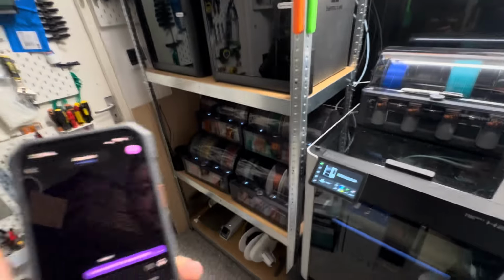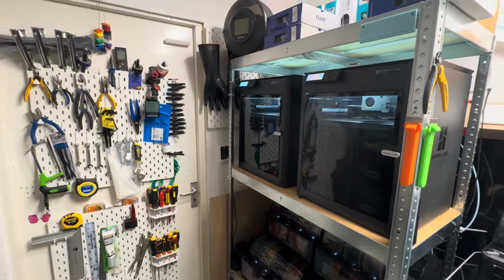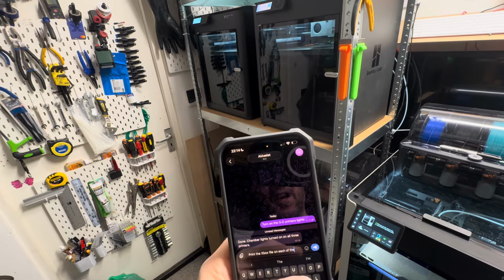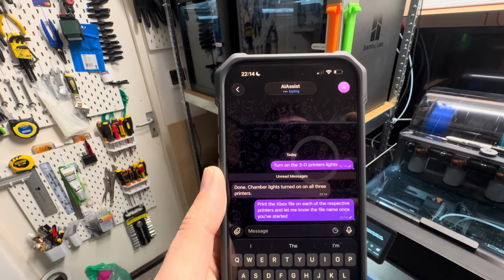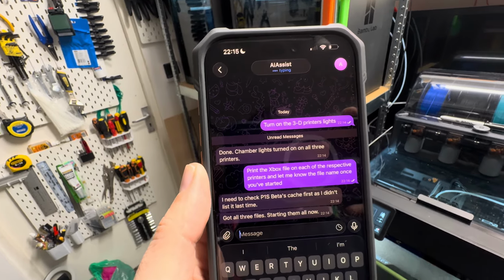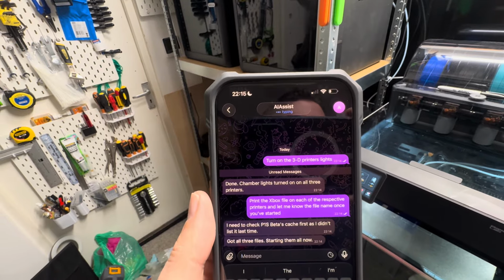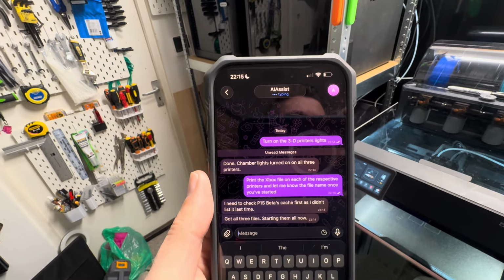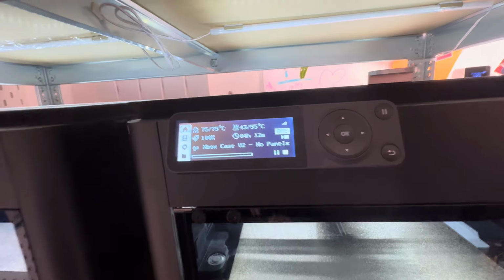Control Your Bambu Lab 3D Printers with AI — Bambu MCP Server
Control your entire Bambu Lab 3D printer fleet using natural language through any MCP-compatible AI assistant like Claude.

Bambu MCP is an open-source Model Context Protocol (MCP) server that lets you manage one printer or an entire fleet — start prints, monitor status, control hardware, manage files, and more — all through conversation.

🔧 Features:
• Multi-printer fleet management — target one printer, all printers, or auto select
• Full print control — start, pause, resume, stop, skip objects mid-print
• Auto-detects the correct plate in multi-plate 3MF files
• File management — list, upload, download, delete files via FTP
• Hardware control — lights, temperatures, speed profiles, nozzle config
• AMS support — change filament trays, unload filament
• Camera — recording and timelapse control
• Raw G-code — send custom commands with safety limits
• Persistent config — printer credentials saved locally

🖨️  Tested with P1S, H2D, and A1 Mini. Works with any Bambu Lab printer supporting MQTT over LAN (X1C, X1, P1P, A1, etc.).

⚡ Get started in one command:
npx @griches/bambu-mcp